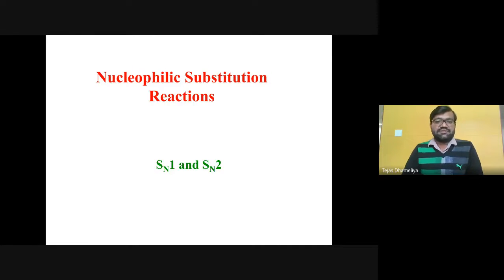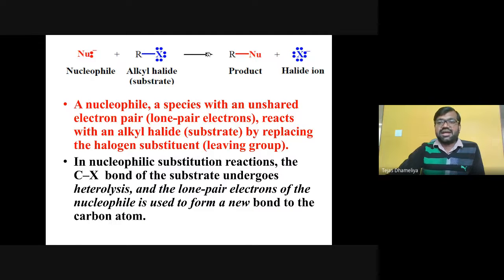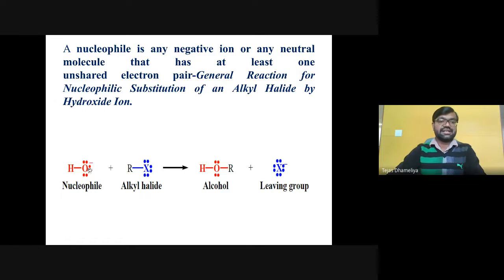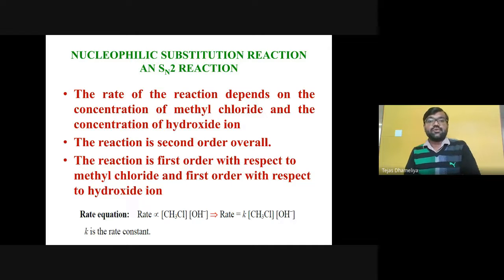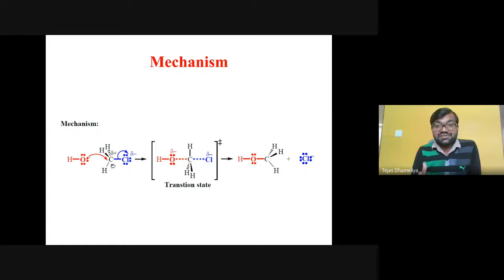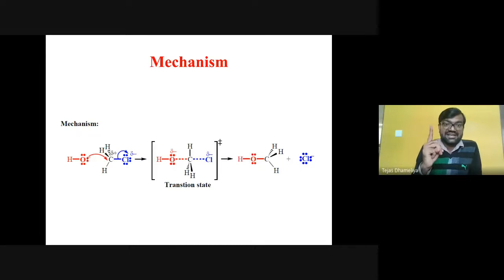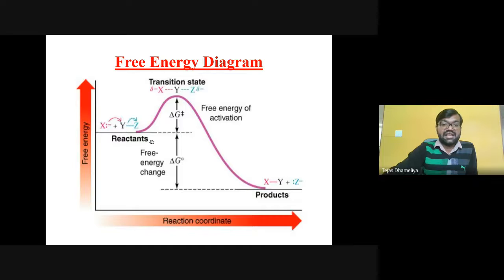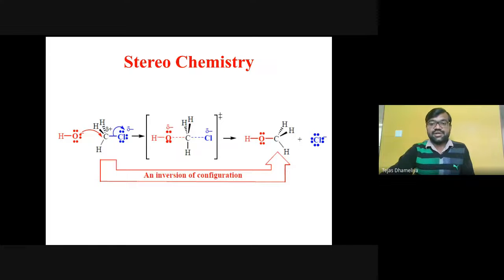Substitution reactions Part A